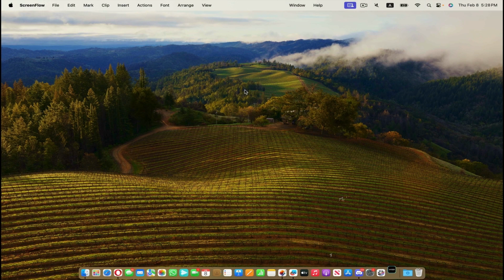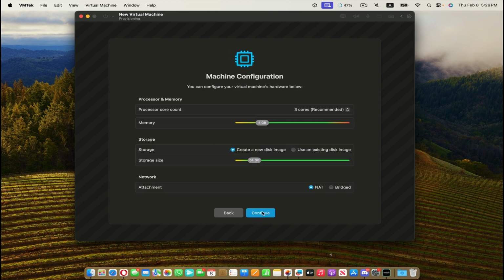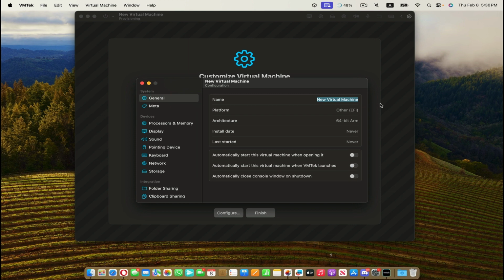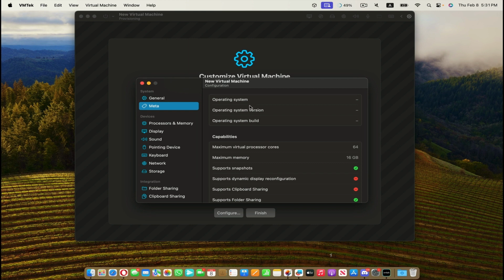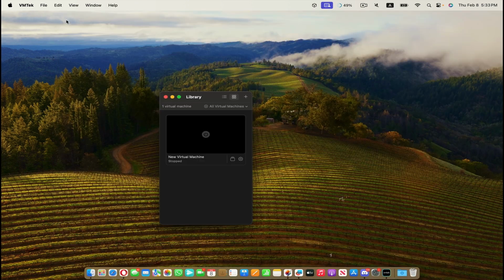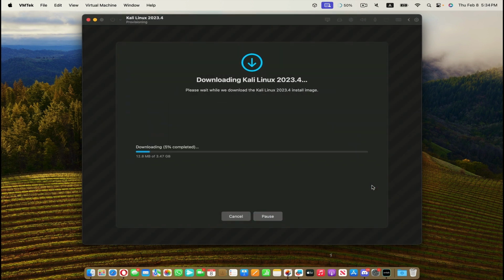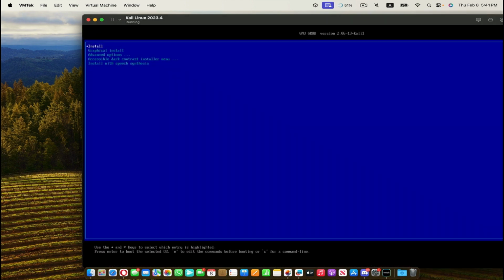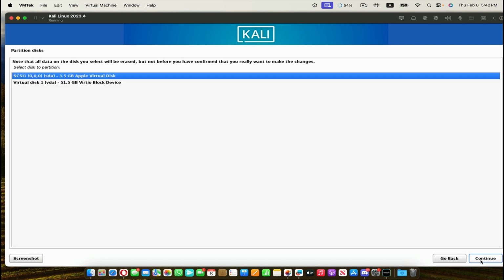VMTek - Settings virtual machine in details (Apple Silicon Mac)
VMTek  a new virtual machine for Mac on Apple Silicon Platform
in this video  we will talk about the settings and install Kali Linux